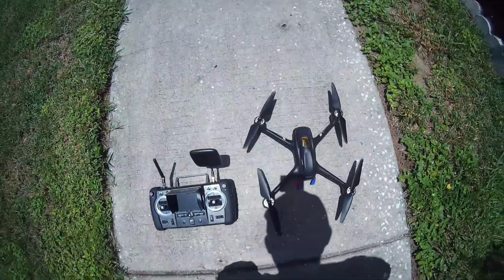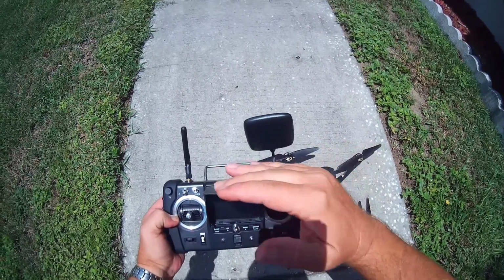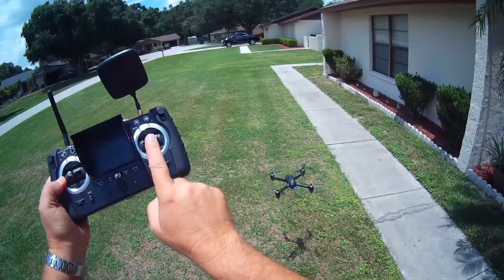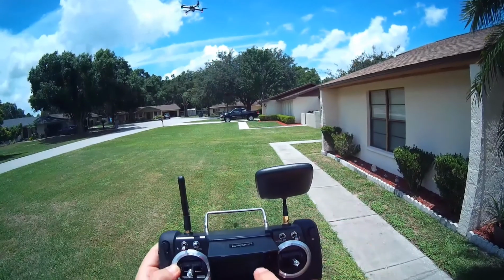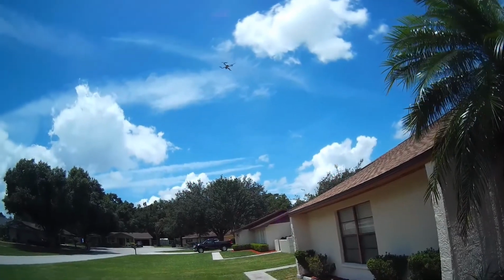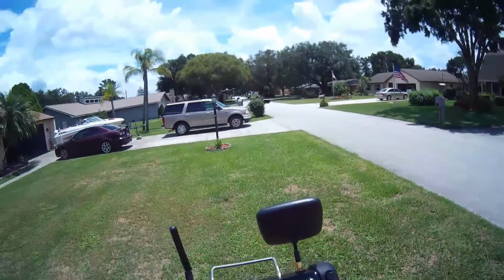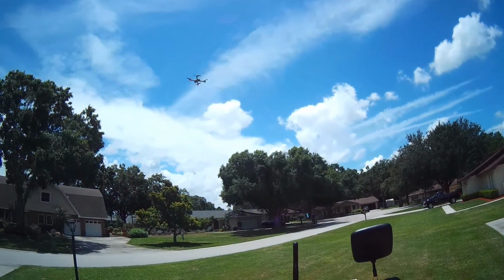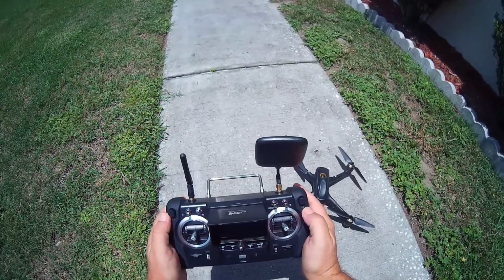Hubsan H501S X4 Pro - Simple Flight Explained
Hubsan H501S X4 Pro - Basic Flight Overview